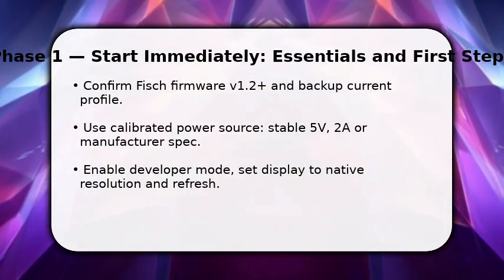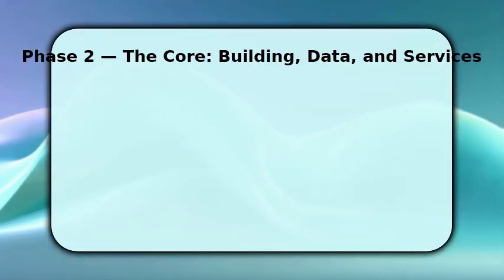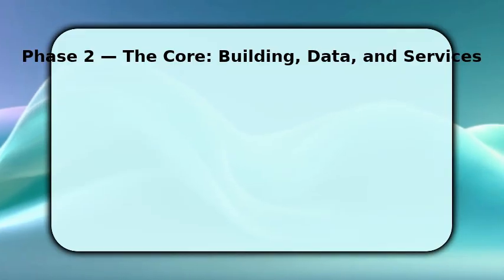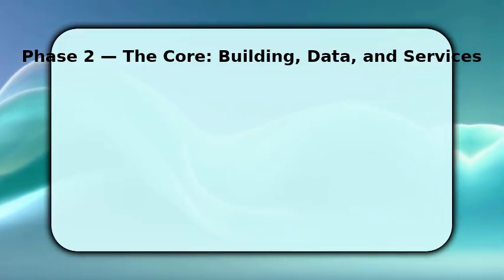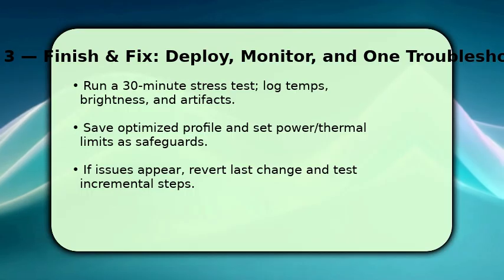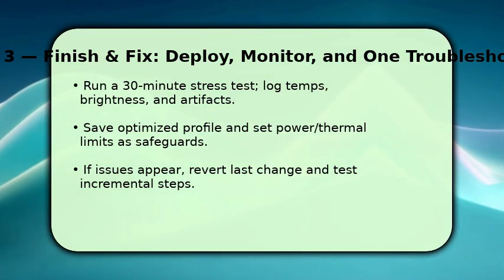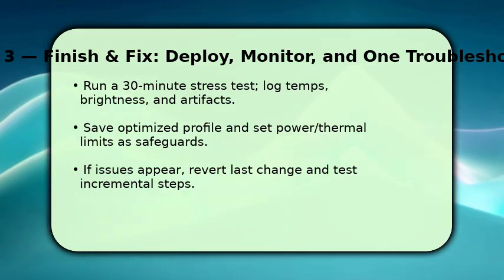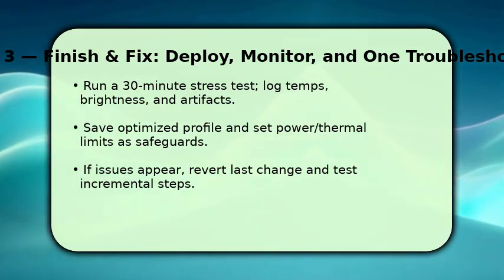How to Get Higher Brightness in Fisch (updated)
How to Get Higher Brightness in Fisch (updated) | 🔒 Surfshark VPN Deal — Stay private and secure. $1.99/mo + 3 Months Free ▸

Discover the secrets to enhancing your Fisch display's brightness with our latest tutorial. Learn practical tips and tricks for adjusting settings, including calibration techniques that can significantly improve visibility in various lighting conditions.